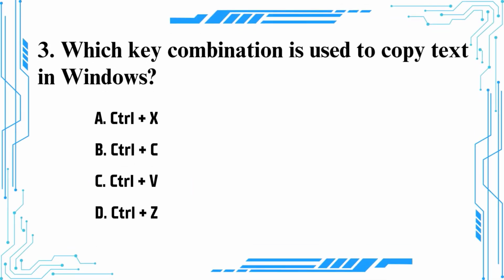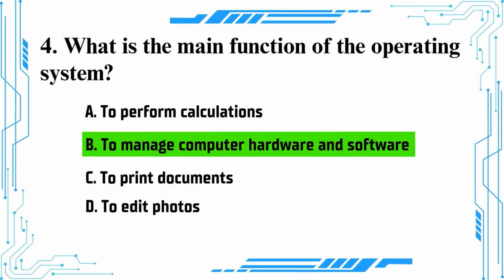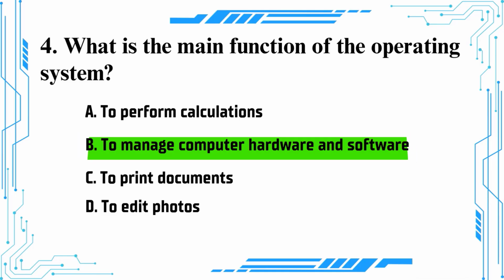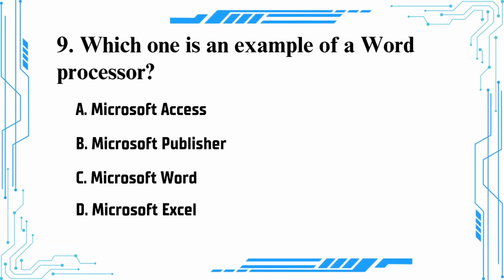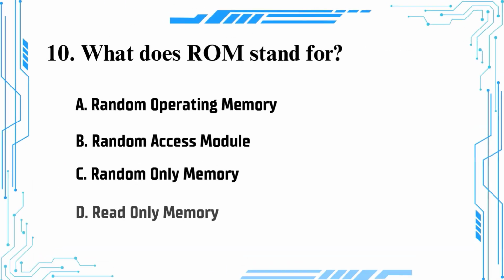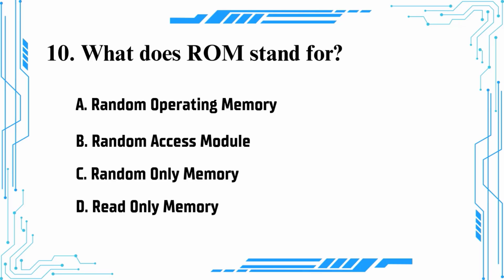Basic Computer Literacy Questions and Answers for Beginners Episode 1